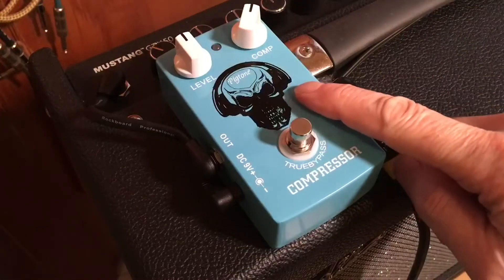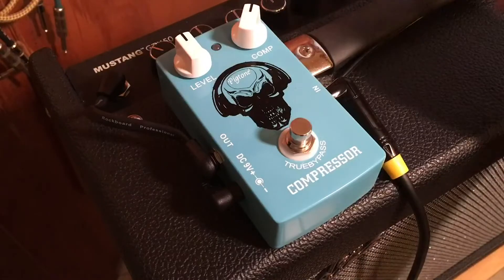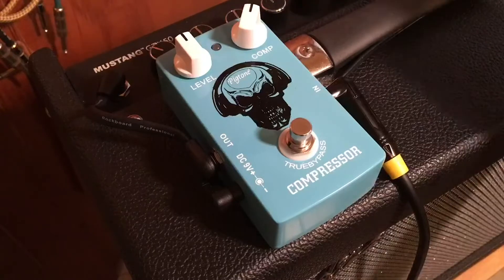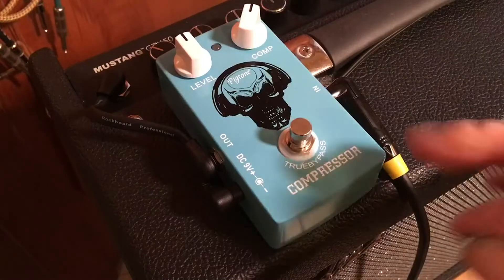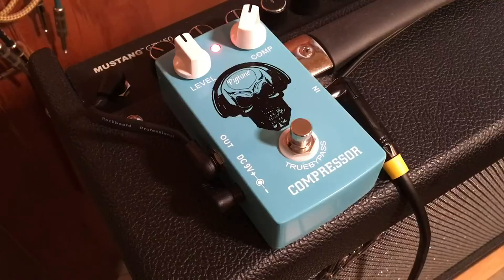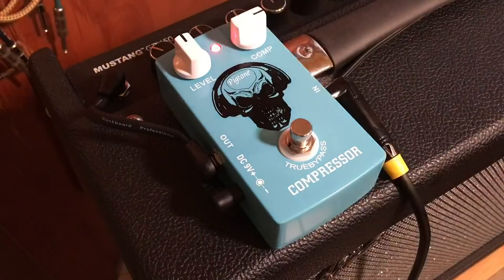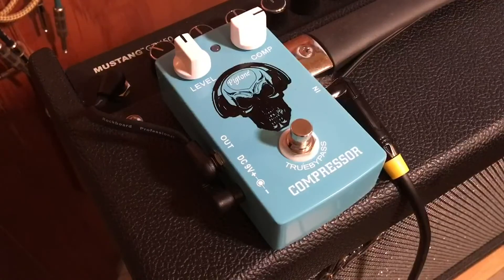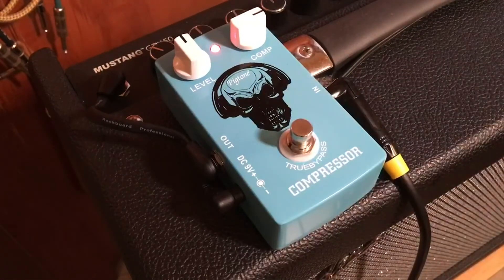pigtone PP 27 Compressor Guitar Effect Comp Pedal DC Review, Classic, simple compression, with some